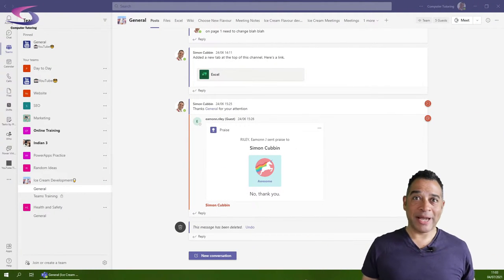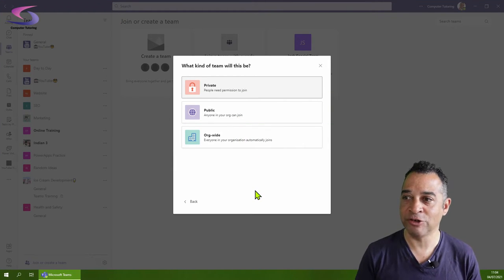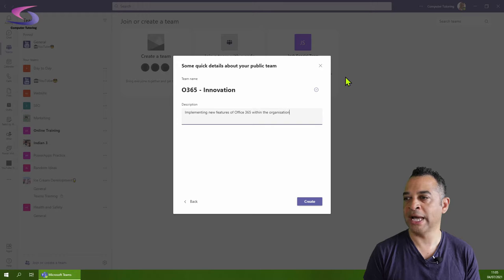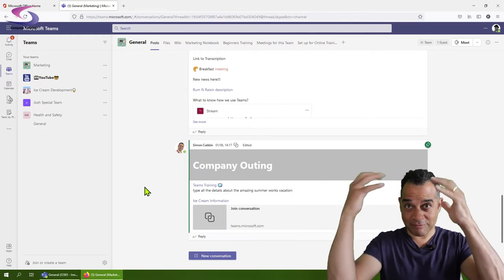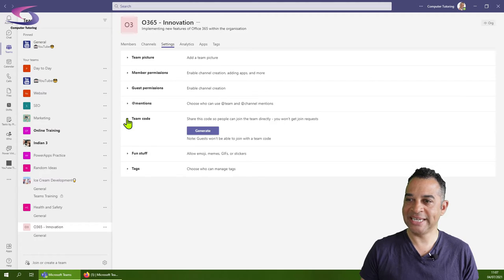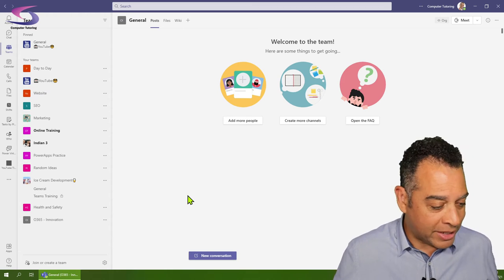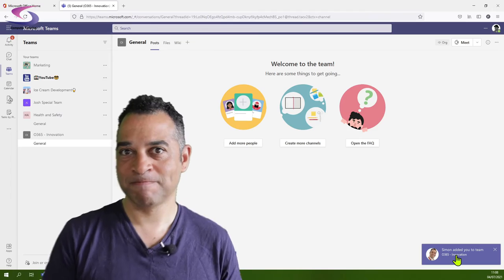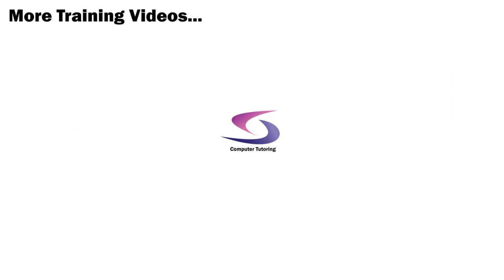How do you Create a Public Team in Teams? - Difference Between a Public and Private Team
How do you create a public team in Teams? What's the difference between a public and private team?
You will also learn how to join a public team in teams. The benefits of a public team in Teams is that everybody in your organisation are able to join without having to receive an invitation. Also, ever wondered can I use a code to join a team in Teams? You'll find out how.

Chapters:
00:00 - Start
00:33 - Creating a public team in teams
04:15 - How to use a code to join a team in Teams
05:00 - How to change a team from public to private?
05:40 - What to do if you can't create a team in teams?